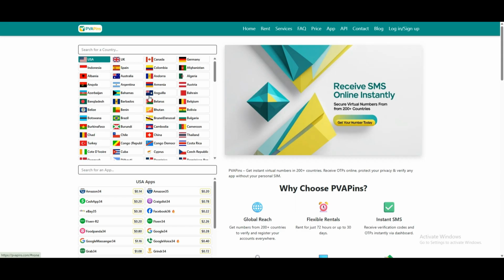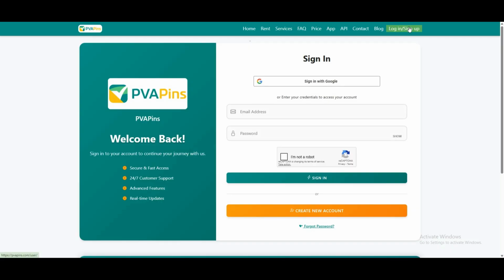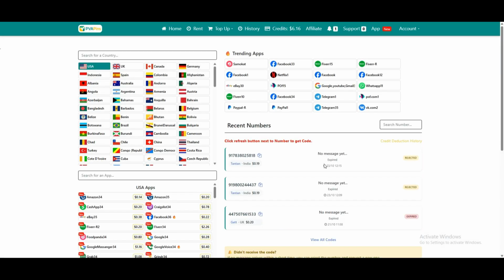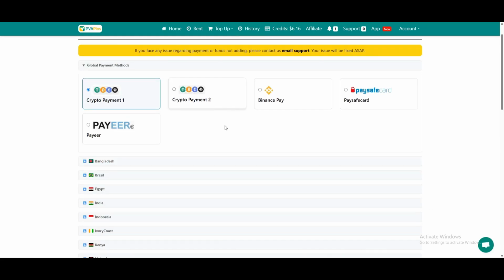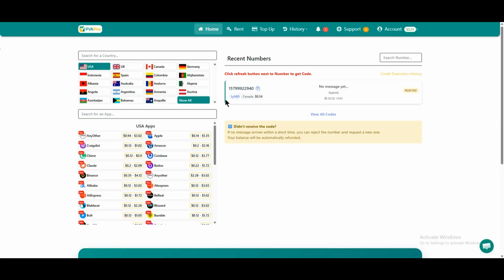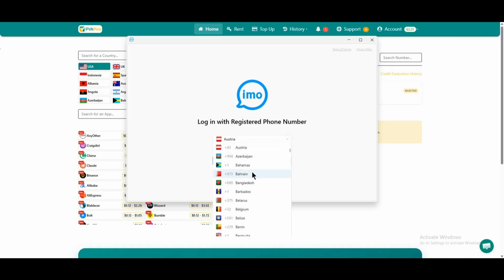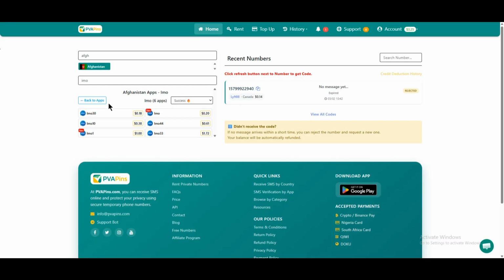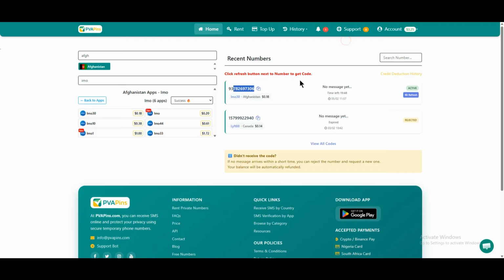How Create An imo Account With Afghanistan Virtual Phone Number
Want to create an imo account with an Afghanistan virtual phone number easily and securely? 🌍📱 In this complete step-by-step tutorial, I’ll show you how to sign up for imo using an Afghanistan virtual number for SMS verification without using your personal SIM card. If you’re facing OTP issues or want extra privacy while registering, this guide will help you complete your imo account creation smoothly. 🚀

imo is a widely used messaging and video calling app that allows you to send texts, make voice calls, and enjoy HD video chats worldwide. 💬📞 To start using imo, you must verify your phone number. Sometimes users don’t receive the verification code or prefer not to use their personal number — and that’s where an Afghanistan virtual phone number becomes helpful. 🇦🇫✨

In this video, you’ll learn:
✅ How to create an imo account step by step
✅ How to use an Afghanistan virtual phone number for imo verification
✅ How to receive imo OTP online instantly
✅ How to avoid common imo sign up errors
✅ How PVAPins.com helps with fast and reliable SMS verification

Why use an Afghanistan virtual phone number for imo? 🇦🇫
A virtual phone number allows you to receive SMS verification codes online without inserting a physical SIM card. It’s perfect for privacy-conscious users, international registrations, and quick account setups. With a trusted SMS verification provider, the OTP arrives quickly and the entire imo registration process becomes stress-free. 📲

About PVAPins.com 💡
PVAPins.com is a reliable SMS verification platform offering high-quality virtual phone numbers from multiple countries, including Afghanistan. Whether you need an Afghanistan virtual number for imo, social media apps, shopping platforms, or other online services, PVAPins delivers OTP codes instantly through a clean and user-friendly dashboard.

Why users choose PVAPins.com:
✔️ Instant OTP delivery
✔️ Affordable pricing plans
✔️ Multiple country virtual numbers
✔️ Easy and beginner-friendly interface
✔️ Secure and dependable verification system

How to get imo verification code from PVAPins.com 📩
1️⃣ Visit PVAPins.com
2️⃣ Select Afghanistan as your preferred country
3️⃣ Choose imo from the available services
4️⃣ Get your Afghanistan virtual phone number
5️⃣ Enter the number during imo account registration
6️⃣ Receive your imo OTP instantly in your dashboard

Within minutes, your imo account with an Afghanistan virtual phone number will be ready to use. 🎉

Helpful tips for successful imo registration 💬
🔹 Enter the correct Afghanistan country code (+93)
🔹 Double-check the number before submitting
🔹 Use a stable internet connection
🔹 Keep your login details secure
🔹 Follow imo’s official policies and guidelines

Q1: Can I create an imo account with an Afghanistan virtual phone number?
Yes, you can use an Afghanistan virtual phone number for imo SMS verification as long as the OTP is received successfully.

Q2: Is PVAPins.com safe for imo verification?
PVAPins.com provides secure virtual numbers for OTP verification. Always follow imo’s official terms while creating your account.

Q3: How fast will I receive the imo OTP?
In most cases, the OTP is delivered instantly to your PVAPins dashboard.

Q4: Can I use the same virtual number for other apps?
Yes, PVAPins supports multiple services and apps for SMS verification.

Q5: What if the verification code does not arrive?
You can request a new OTP or contact PVAPins support for assistance.

This imo account creation tutorial with an Afghanistan virtual phone number is perfect for users who want a quick and private SMS verification solution.

Summary 📝
In this video, we explained how to create an imo account with an Afghanistan virtual phone number using PVAPins.com. From selecting the right Afghanistan virtual number to receiving your imo SMS verification code online, every step is clearly covered. PVAPins makes the entire registration process fast, secure, and beginner-friendly for users worldwide.

Visit PVAPins.com today and complete your imo registration easily and securely. 🌎✨